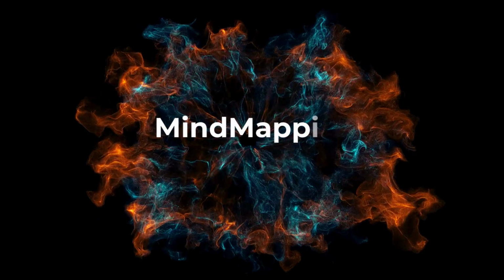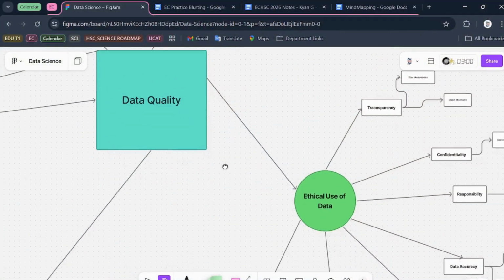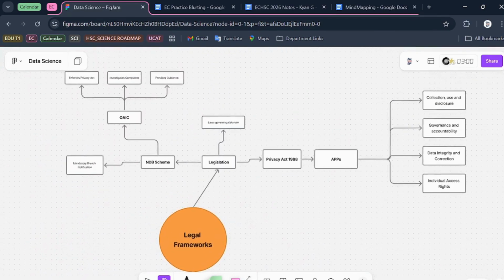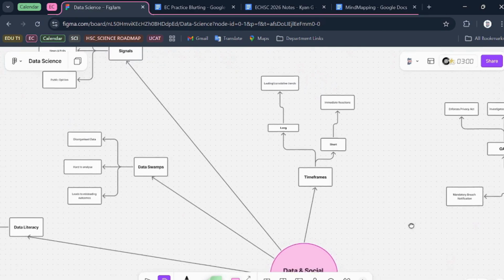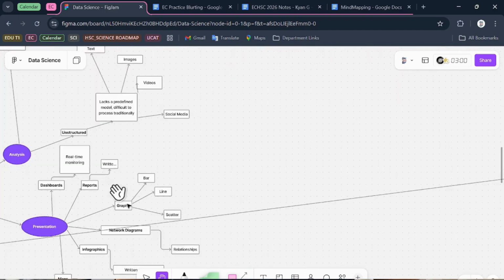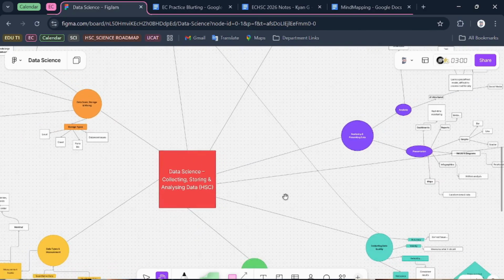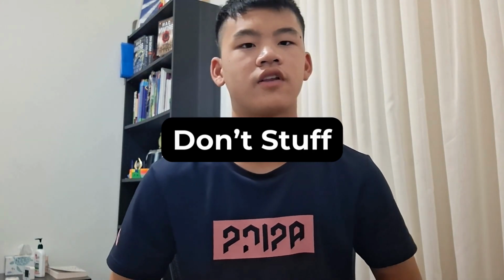Study With Me: Real-Time Mindmap + How To Use It for Exams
Hiii I'm Kyan 💝
In this video I build a full mindmap in real time and show how I turn notes into something clearer and easier to revise.
At the end I go through some quick tips on how to make your own mindmaps more organised, faster to create and actually useful for exams.

If you’re studying in high school and want simple ways to understand and remember content, this should help!

Intro 0:00
Planning 0:27
MindMapping 3:06
MindMap Tips 6:54
Don't Stuff 7:06
Use Key words, not sentences 7:22
Visuals 7:36
Actively Link Ideas 7:48
Active Study Recall 8:10
Outro 8:23

Music
Chill Ambient - PaulYudin on Canva